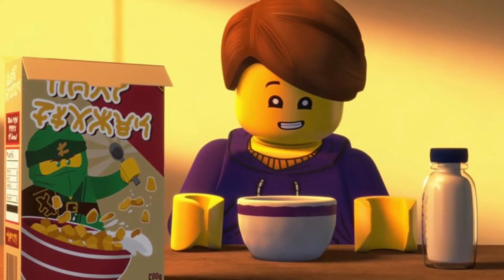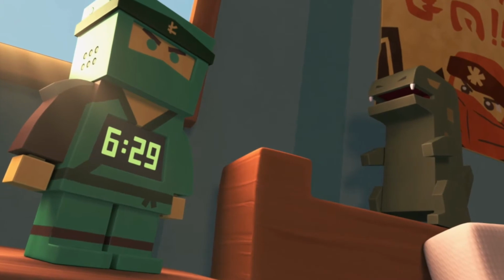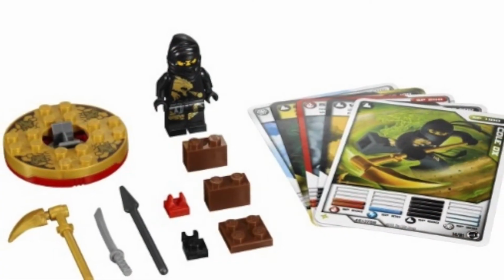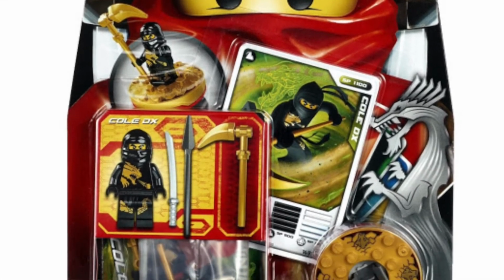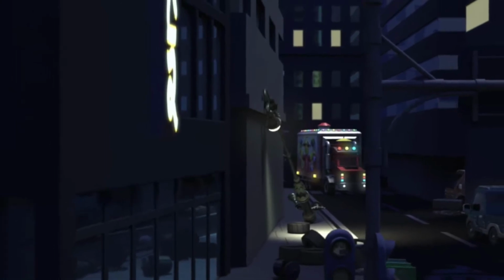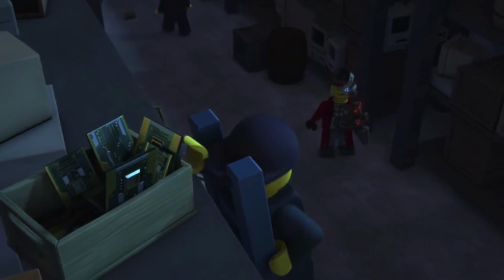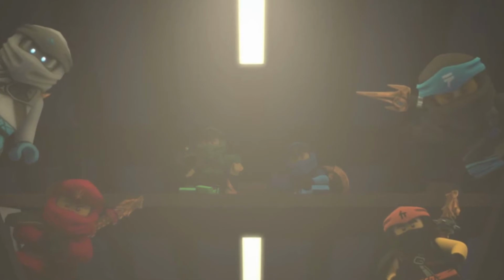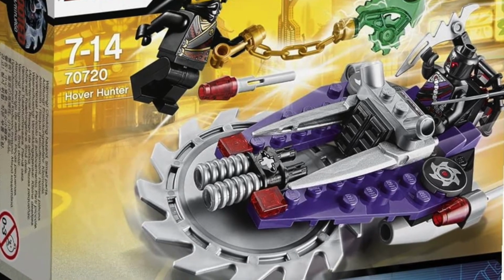Brick Story Episode 2: The 6 year old, The Cole Dx Spinner, And the Birthday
In this video I share Gennardo Fosters Brick Story.

The Super Star Rockin' Jay soundtrack is Lego's.